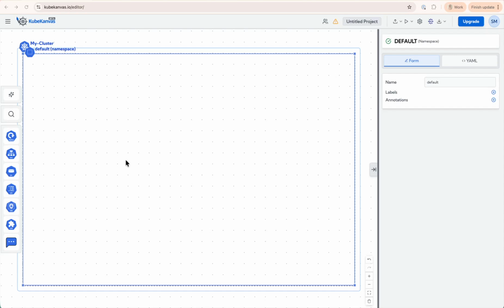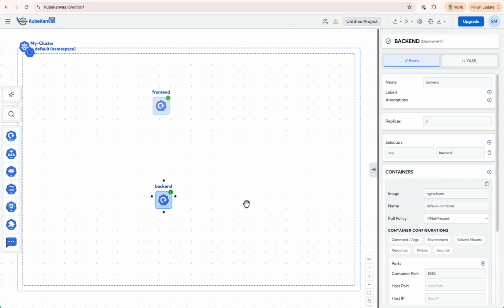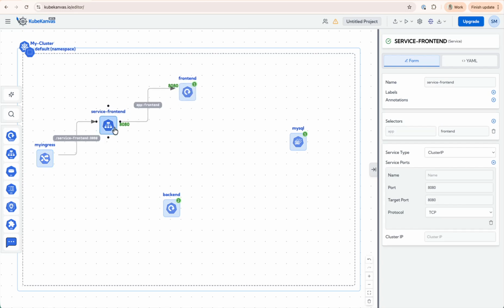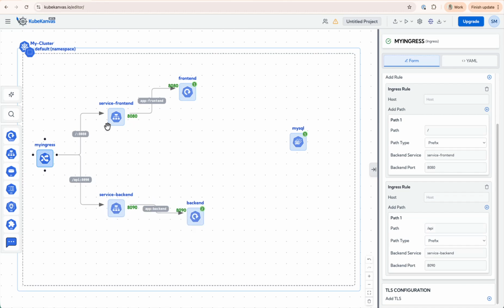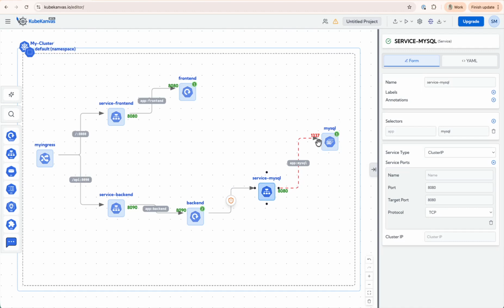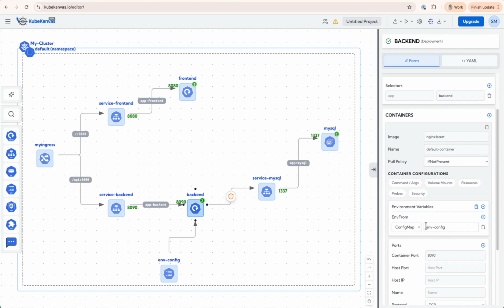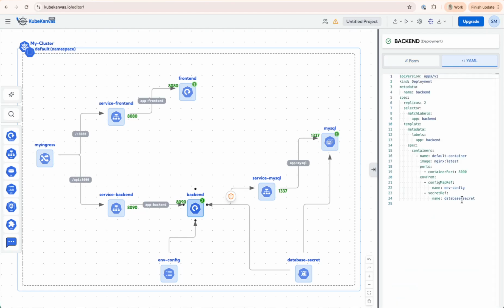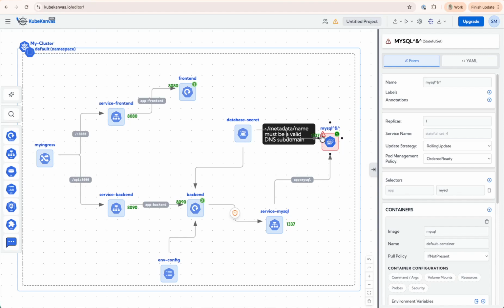Simplifying Kubernetes Deployments for Developers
In this video, I demonstrate the powerful features of the KubeKanvas editor, which greatly simplify the process of deploying applications to Kubernetes. I walk through a typical setup involving a front-end, back-end, and MySQL database, showcasing how to create deployments, services, and ingress configurations visually. I also highlight the editor's ability to validate configurations and automatically adjust settings, saving significant time compared to manual YAML editing. I encourage you to explore these features and consider how they can streamline your development workflow. Please take a moment to try out KubeKanvas for your next project!